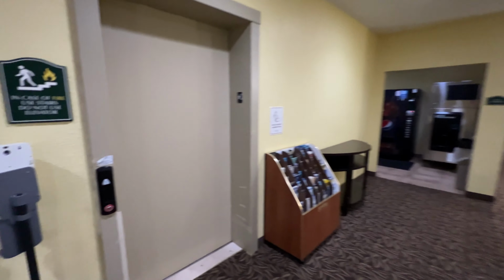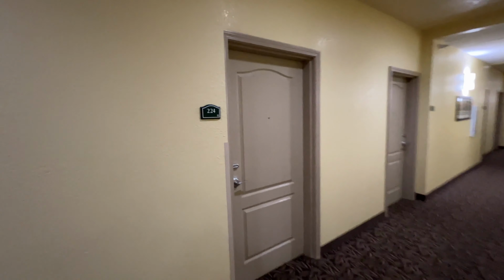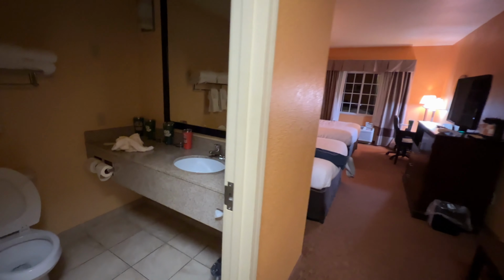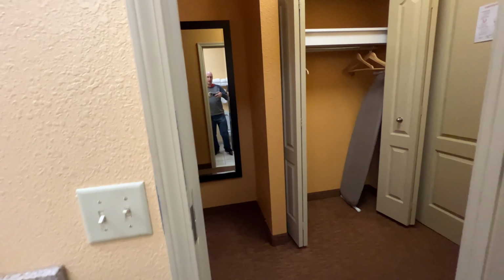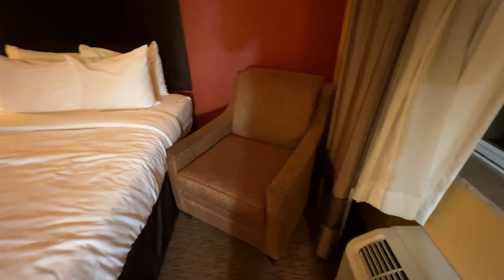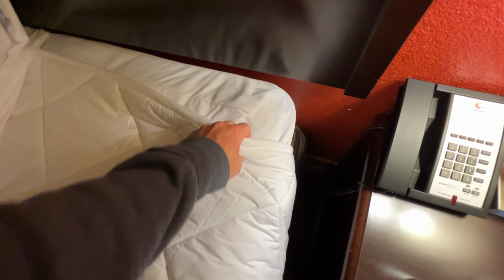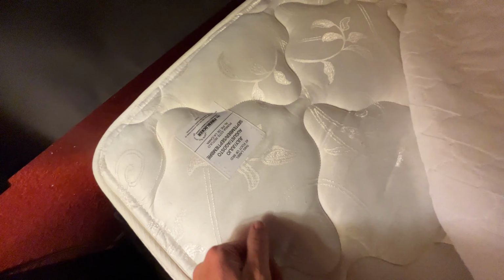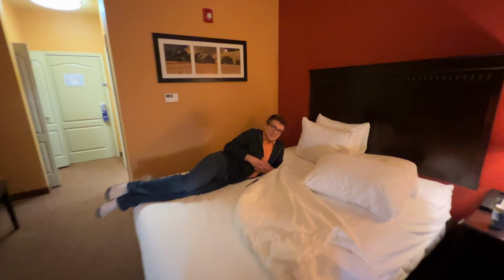Hotel Room tour of Comfort Inn Orange VA 4K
(October 2022)  This hotel is very nice.   I love the color in the room.

Support elevaTOURS!

elevaTOURS DieselDucy Elevator Shirts and stuff!
DieselDucy Elevator Shirts and stuff!